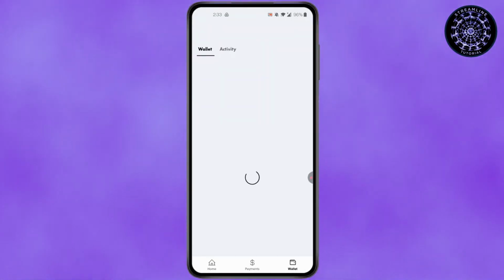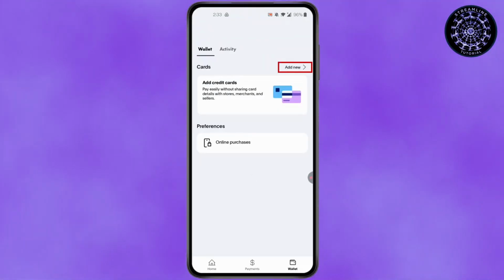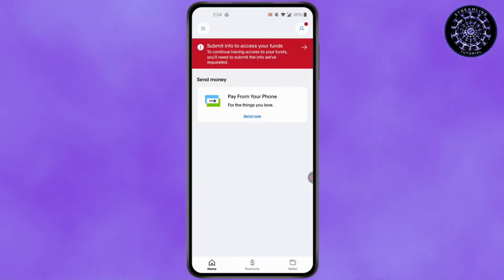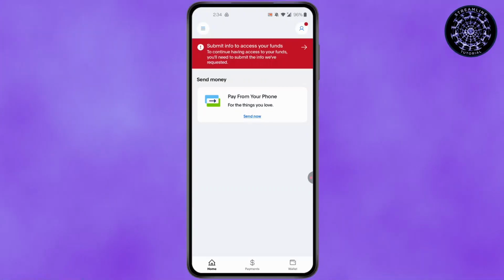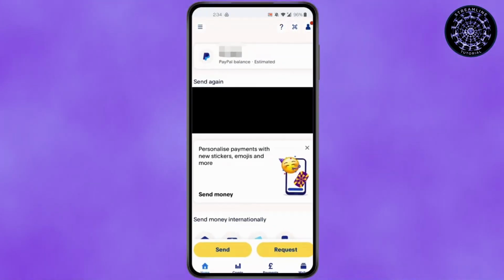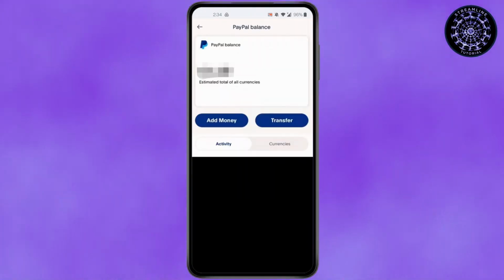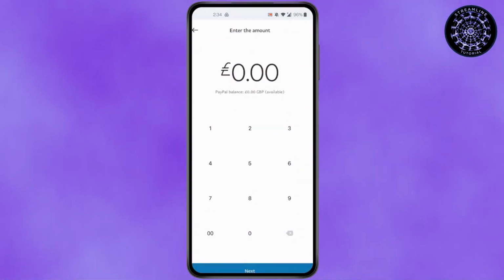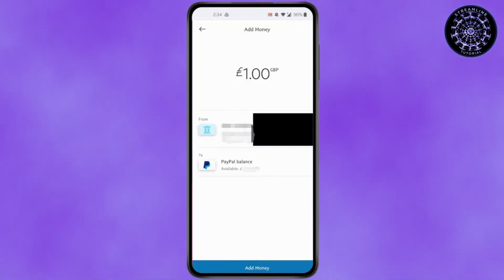How To Add Money To PayPal Account Full Guide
Welcome to our complete tutorial on "How To Add Money To PayPal Account Full Guide"! Whether you're new to PayPal or just looking for the latest method to add funds, this video is your go-to resource. We’ll walk you through step-by-step how to transfer money into your PayPal account using a bank account, debit card, or other available options. If you're wondering how to add money to PayPal without a bank account or how to manage PayPal balance effectively, we've got you covered!

What You'll Learn:

How to add money to PayPal balance from a bank account

Can you add cash to PayPal at a store like Walmart or CVS?

What to do if the “Add Money” option is missing in PayPal

Is it possible to add money to PayPal without linking a bank?

Common issues when adding money to PayPal and how to fix them